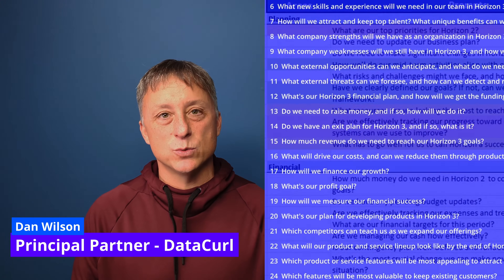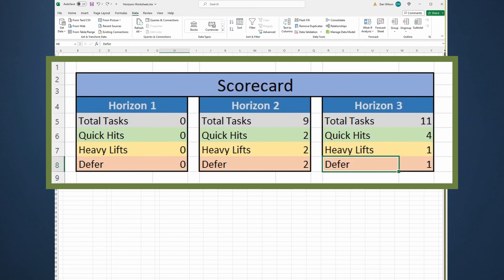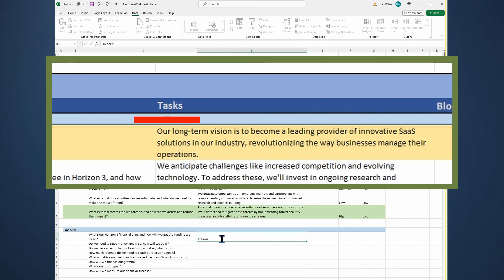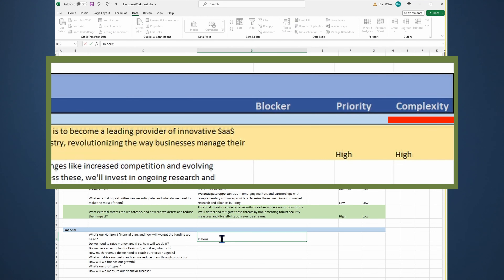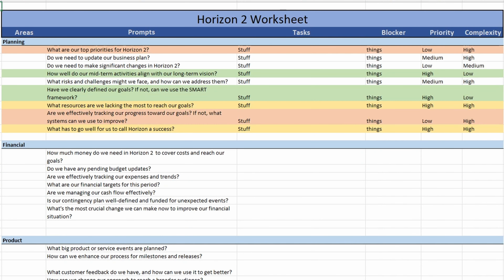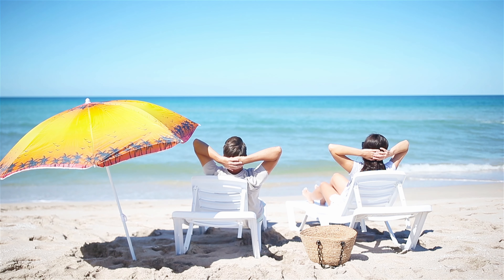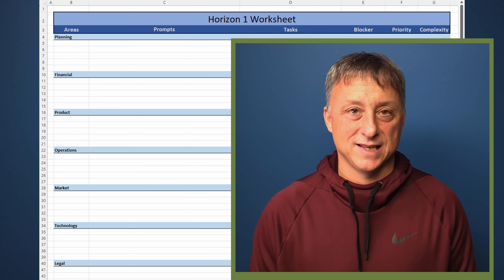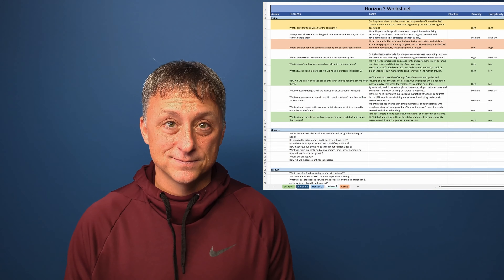Overwhelmed Business Leaders DO This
Overwhelmed business leaders use this free spreadsheet to get their business on track. Complete with over 100 prompts to get you thinking about the most important facets of your business, this tool helps focus your ideas, reduce friction, and work on the key areas to bump your business to the next level.

Designed for the busy professional, we recommend finding a distraction-free hour, going through Horizon 3, then cascading down as appropriate. Feel free to work in iterations, starting with your most valuable areas, and progressing through the rest as you see fit.

Satisfaction guaranteed or double your money back!

Functional Areas Covered:
- Planning
- Financial
- Product
- Operations
- Market
- Technology
- Legal